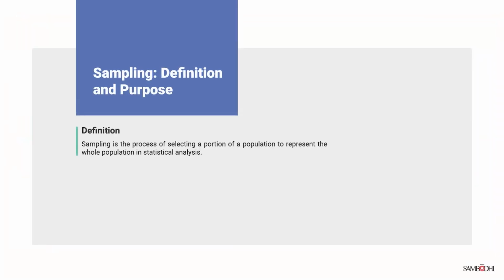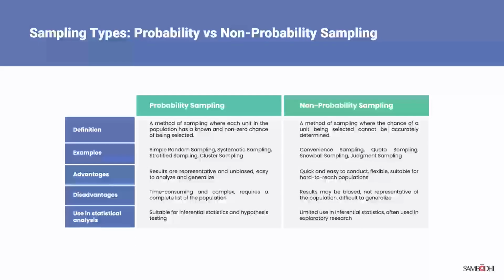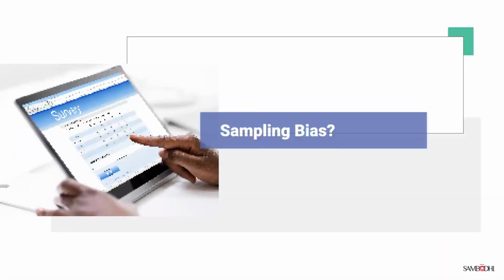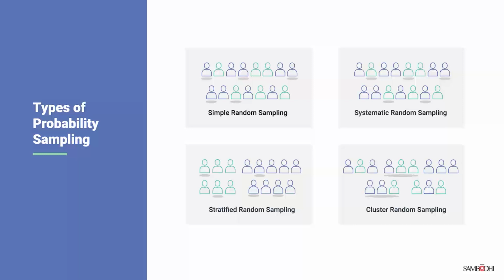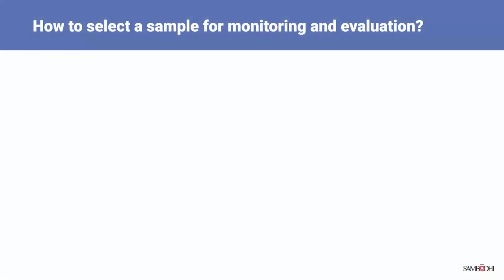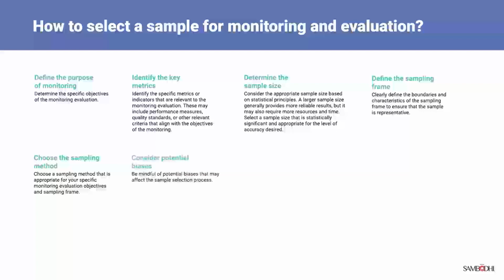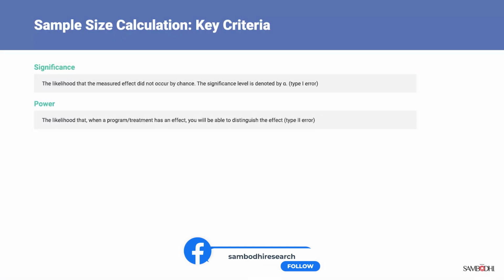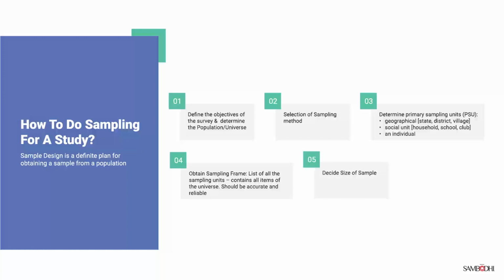Sampling: The Essential Guide to Accurate Data Collection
Sampling is a critical step in the research process, ensuring that your data is representative and reliable. In this video, we cover the essentials of sampling, including different methods like random, stratified, and cluster sampling, and how to choose the right technique for your study. Whether you're conducting a survey, evaluation, or scientific research, understanding sampling can drastically improve the accuracy of your findings. Learn best practices for designing effective sampling strategies and how to avoid common pitfalls that can lead to biased results. This guide is perfect for researchers, evaluators, and anyone involved in data collection.